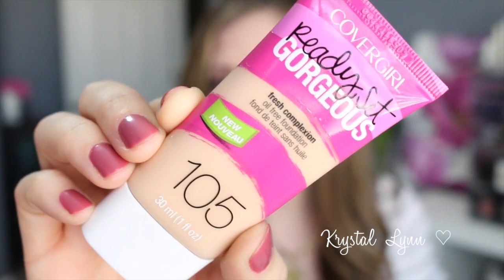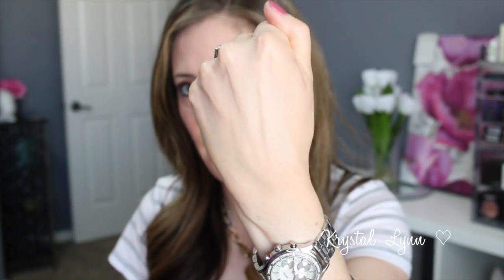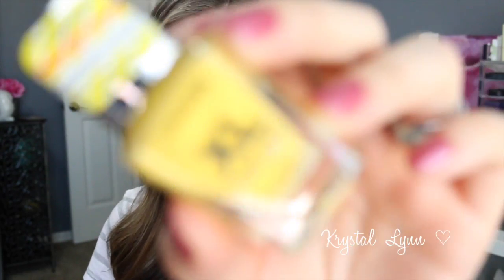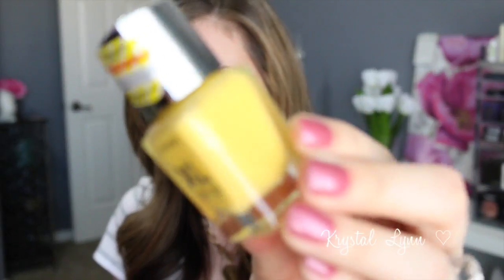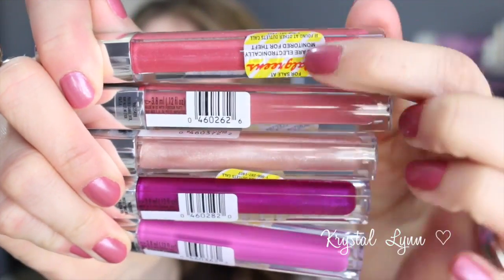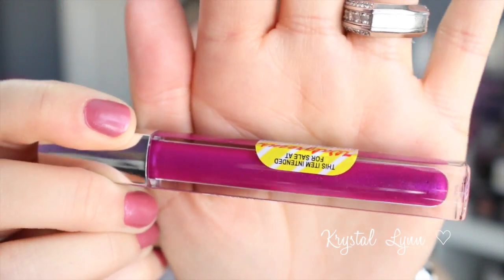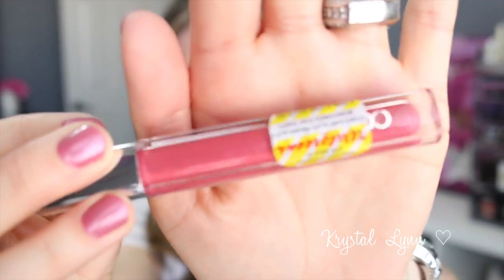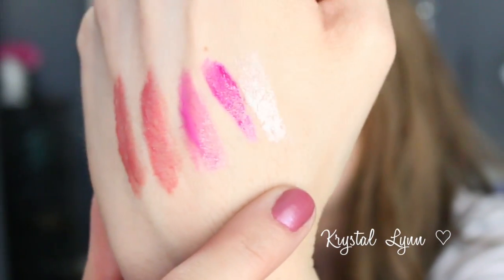New COVERGIRL Products | Haul & Swatches (Ready, Set Gorgeous, Colorlicious, XL Nail Gel)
Hey Loves!  I found some new Covergirl products at Walgreens and thought I'd share them with you guys!  I'm excited about these!

Have any of your tried these yet?

.:::FAQ's:::.
WHAT CAMERA DO YOU USE TO FILM?
- Canon 70D

- iMovie